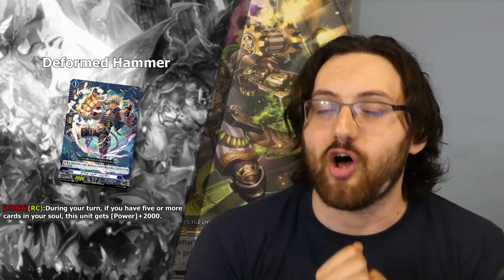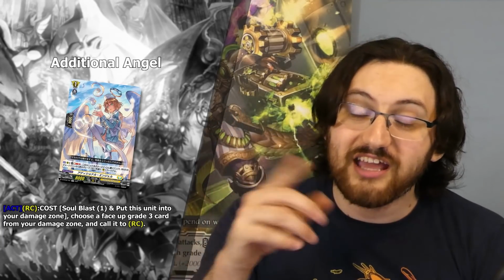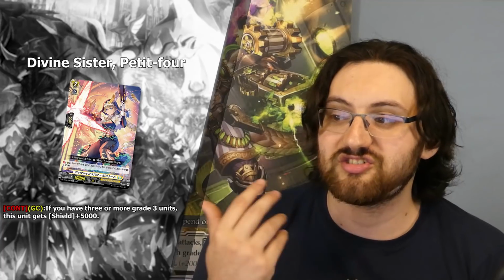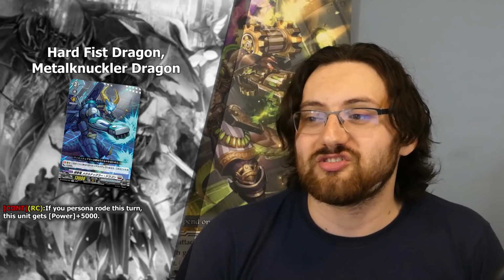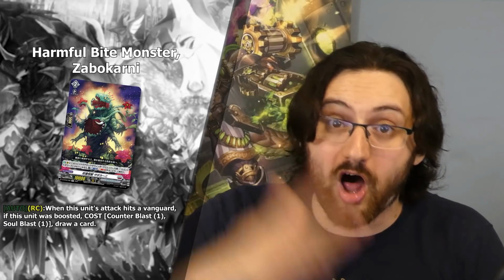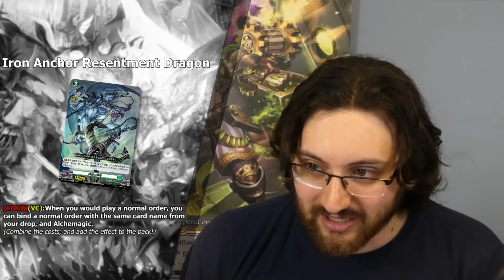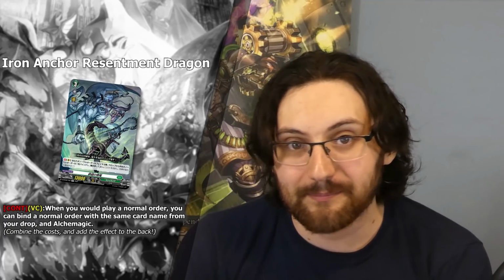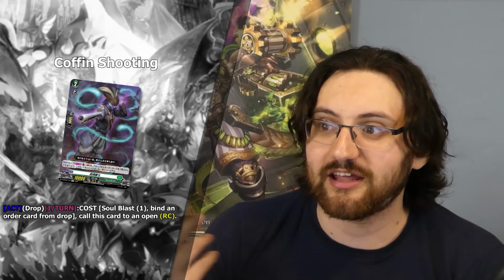Overdress Set 2 Entire Card List Revealed - Cardfight Update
The entire cardlist for set 2 got revealed earlier this week so lets take a look at these last couple of cards and see if there are any hidden gems in this batch of commons